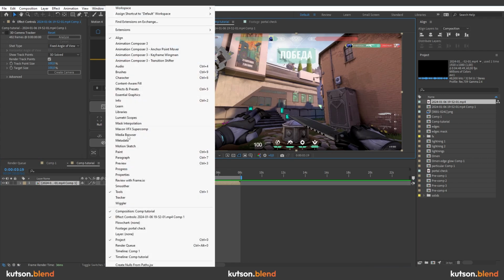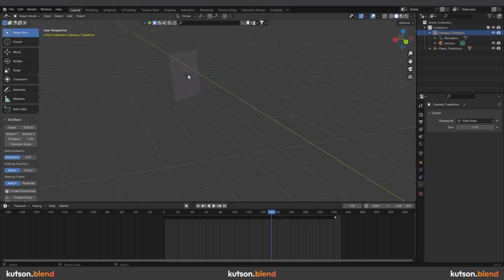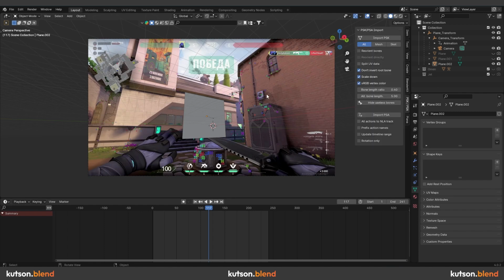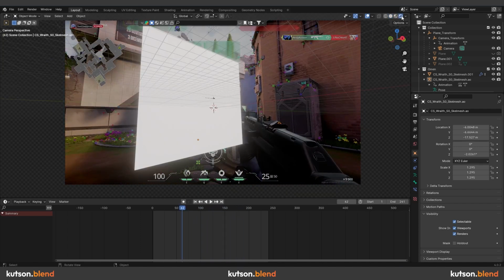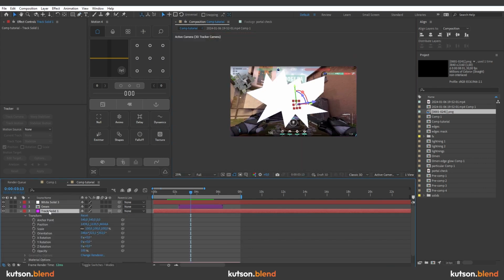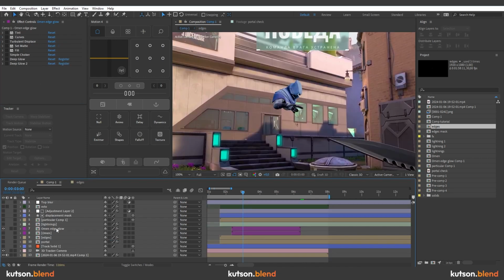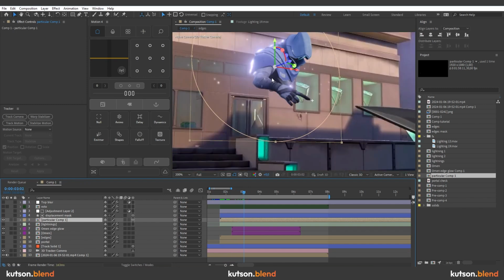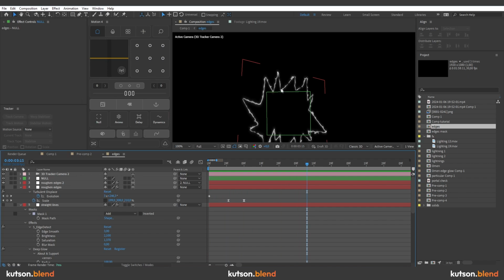3D Omen finisher | Valorant Montage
In this video I'm gonna be teaching you how to make your own custom finisher for Valorant in Blender and After Effects. Valorant Montage.